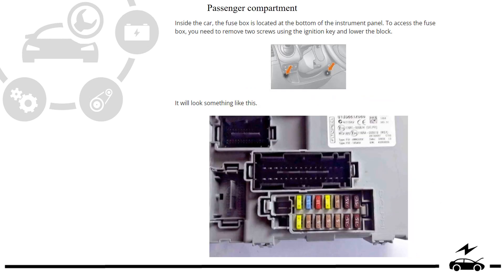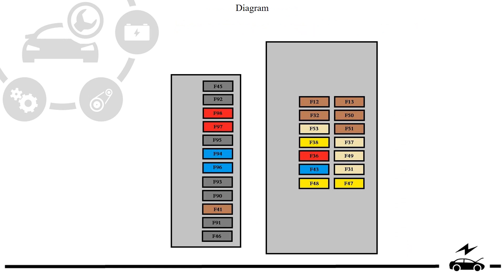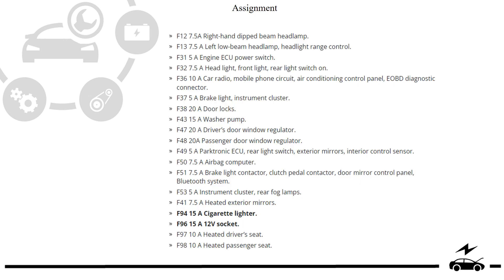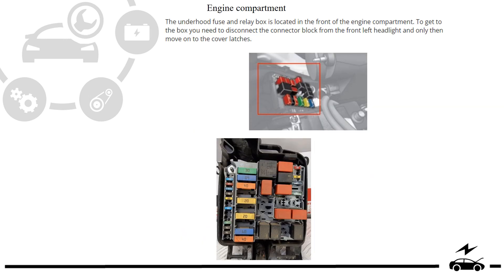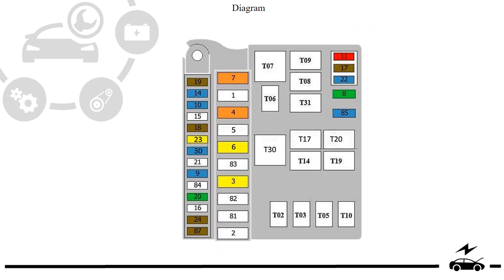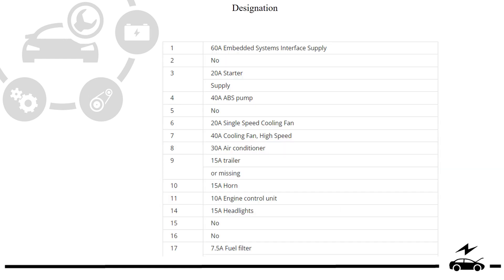Fuse box diagram Peugeot Bipper (2008 - 2018) relay with assignment and location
Description of the fuses in the Peugeot Bipper. Location of the boxes, diagrams with decoding of the elements. Fuses responsible for the cigarette lighter.